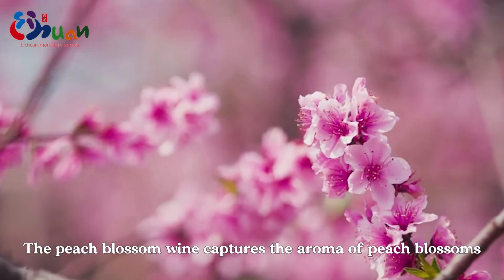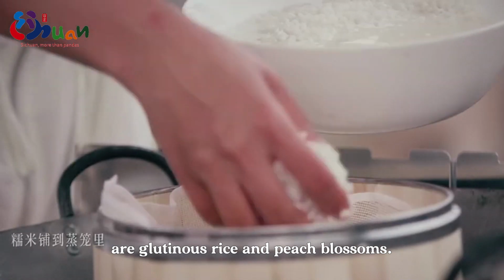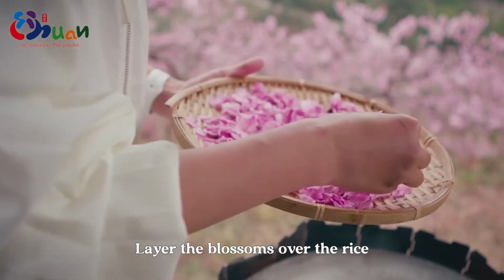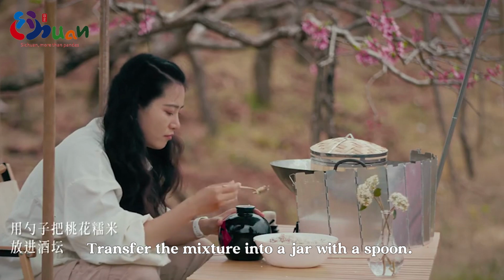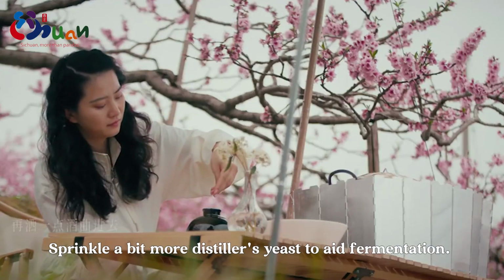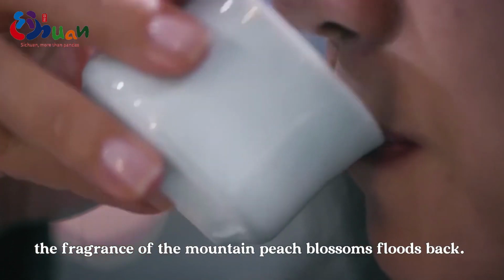How to Make Peach Blossom Wine?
How to make peach blossom wine? Let's see!sichuan